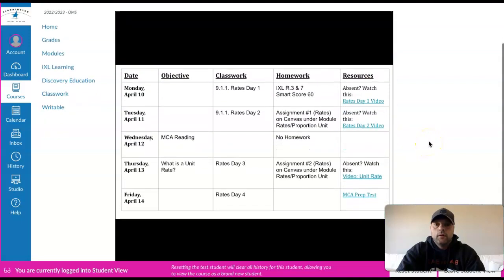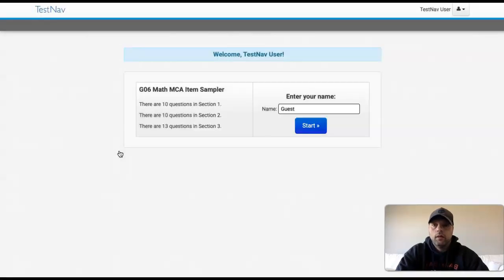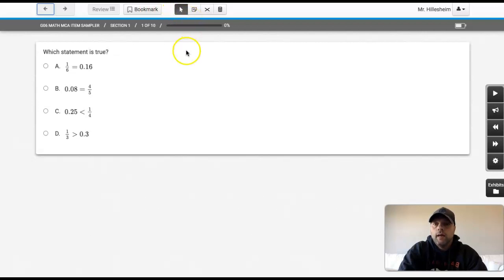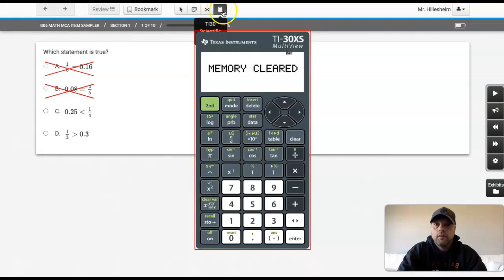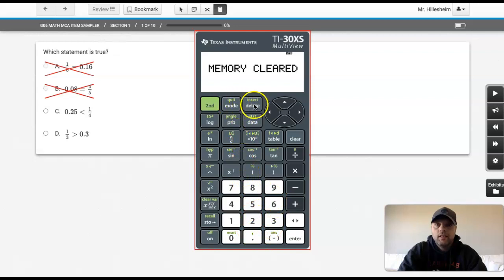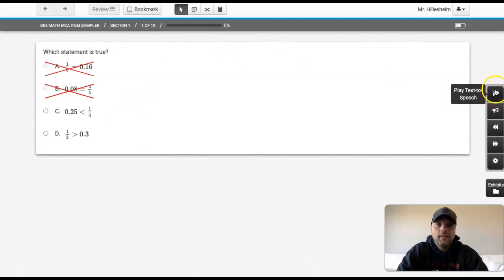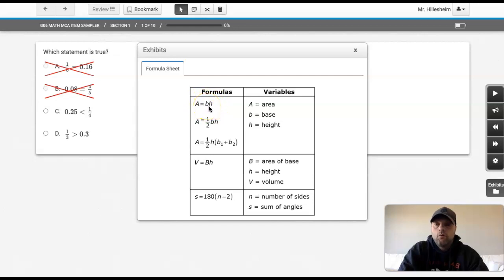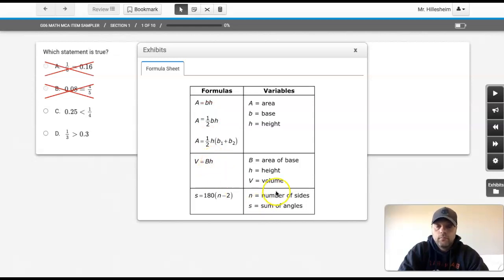MCA Item Sampler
This video will show you how to use the tools on the Item Sampler to help you with the MCA Test.